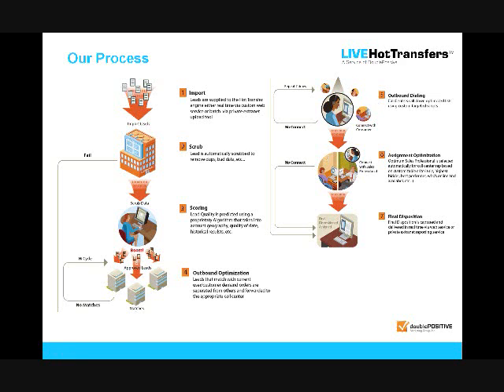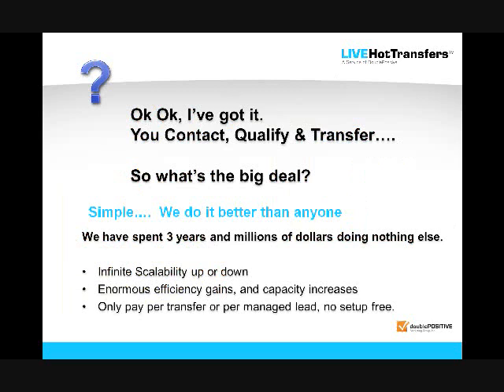Doublepositive Leads360 part2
Both DoublePositive and Leads360 are value added partners that are a true extension to the sales force. We work together on dozens of mutual accounts and thought it would be a great idea to host a webinar to go over our services separately as well as congruently.